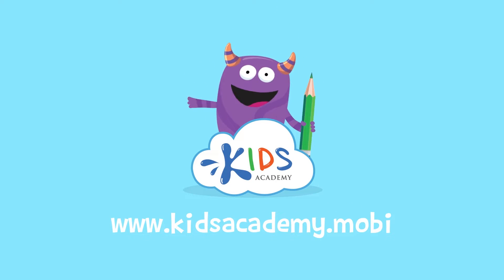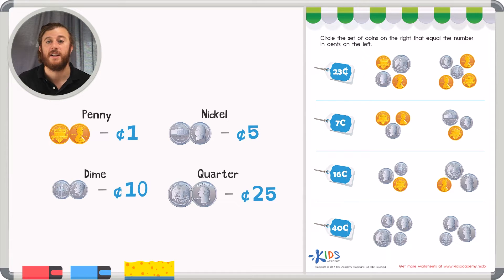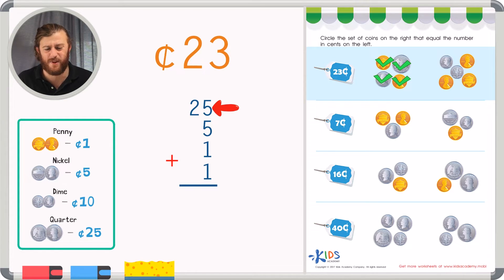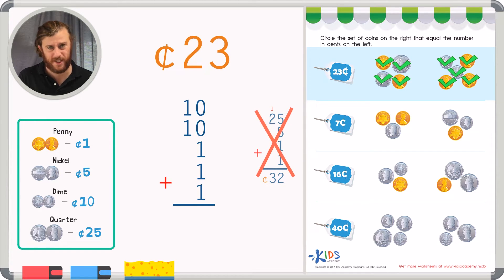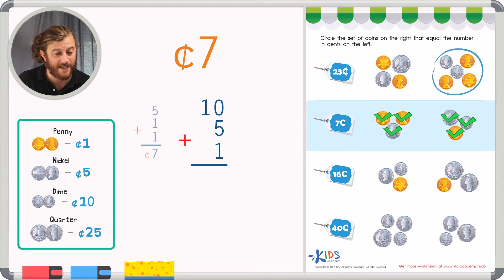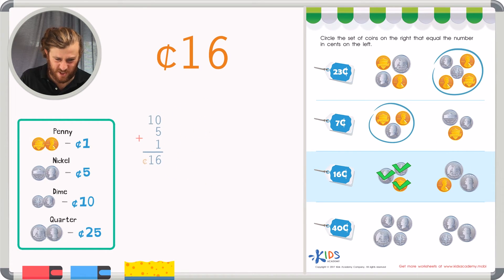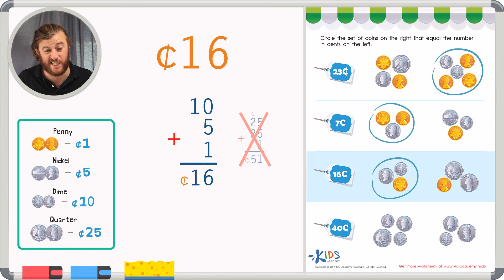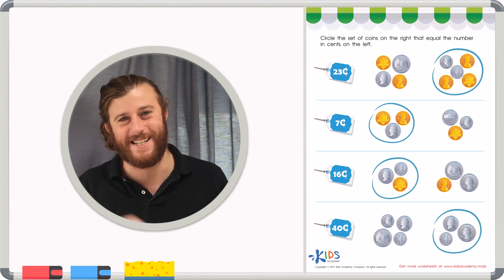How to Count Coins - Counting Coins Worksheets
Let’s learn to count coins with this engaging video from Kids Academy! A real teacher will review coin value with your child, helping him or her recall different coins and their values. Afterwards, your child will watch as the teacher counts the coins on the worksheet to find which matches the prices on the worksheet.

Watching this video will improve your child’s:

Mental math and addition skills
Recollection and ability to add using money

Counting coins not only gives your child important practice using addition, but allows your child to connect math with a real-life application! Utilize this video to give your child the practice needed for success in math and life!

Counting Coins Worksheets for 1st, 2nd and 3rd Grades